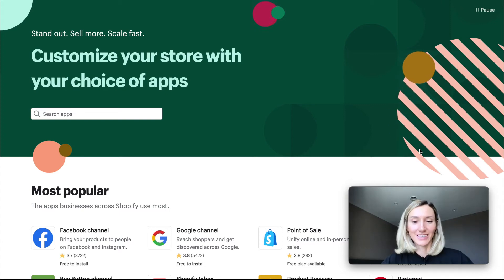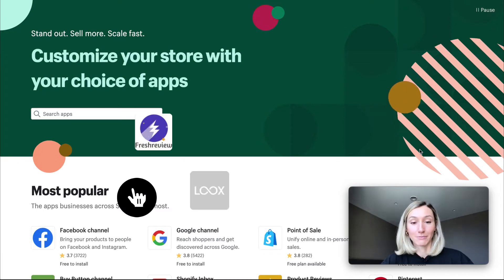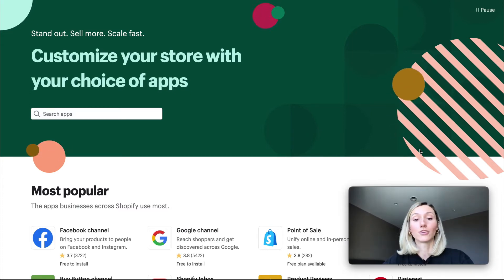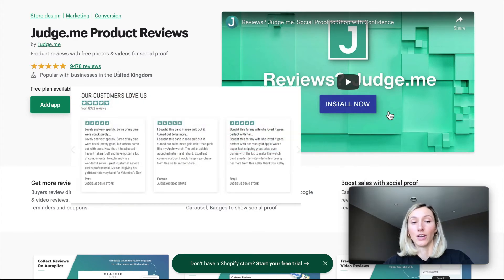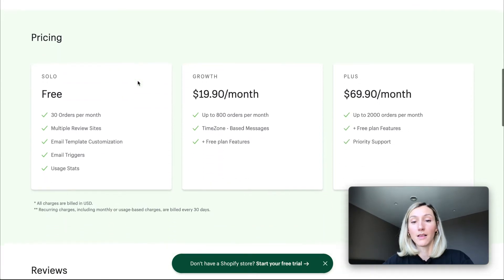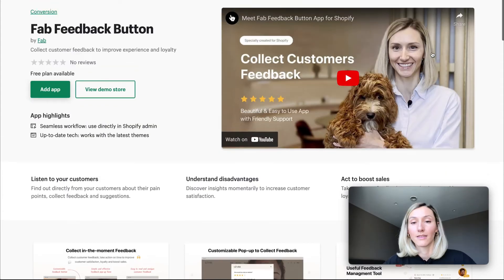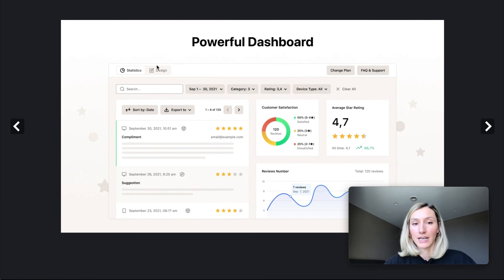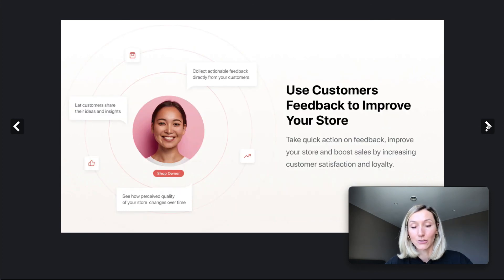Best Feedback & Reviews Shopify Apps 2022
The best Reviews and Feedback Shopify apps 2022

What’s the difference between customer reviews and customer feedback? Does merchant need to collect and work with both? What are the best rated Shopify apps to collect customer reviews and feedback?

Timestamps:

00:00 - Intro
00:22 - Customer reviews
00:44 - Customer feedback
00:22 - Customer reviews
01:00 - Customer reviews app types
01:17 - Loox Product Reviews & Photos
01:39 - Judge.me Product Reviews
01:56 - App for Google Reviews
02:13 - Repeat Customers
02:30 - Feedback Buttons website examples
02:42 - Feedback Button for Shopify Stores
02:47 - Fab Feedback Button Shopify App
03:29 - Repeat Customers vs New Customers

Fab Feedback Button is a Shopify App that helps merchants to collect  suggestions, insights and bug reports directly from their customers to improve customer experience, loyalty and conversion rate.